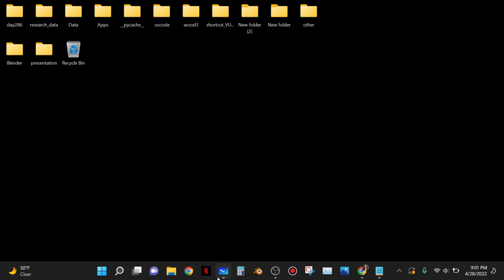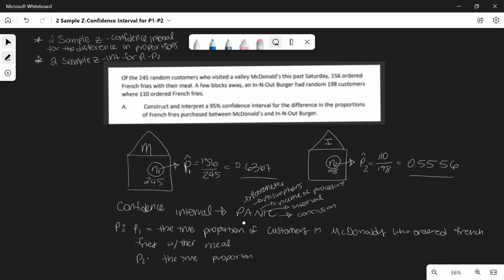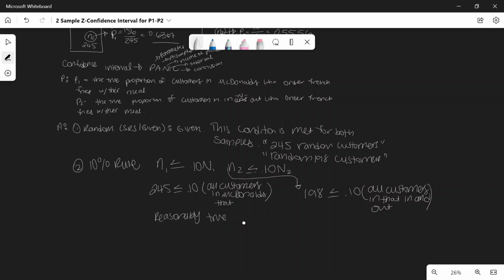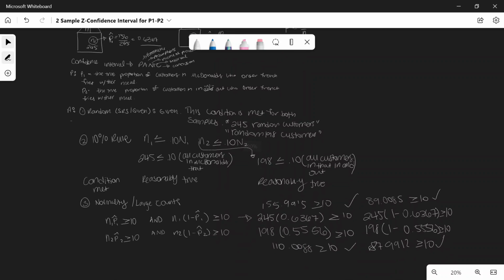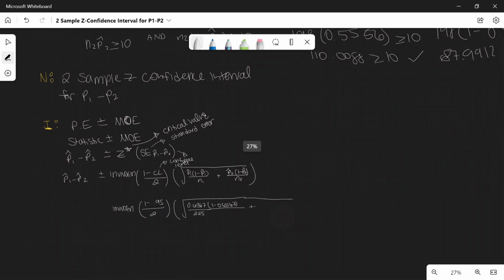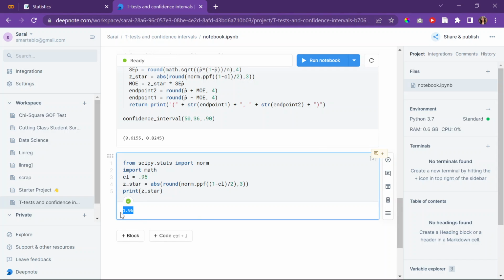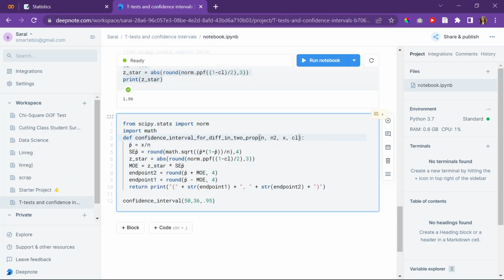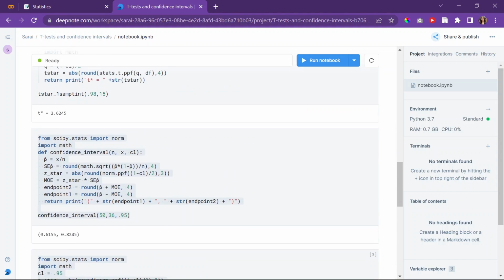2 Sample Z-Confidence Interval for P1-P2